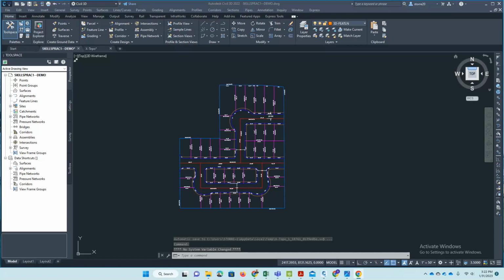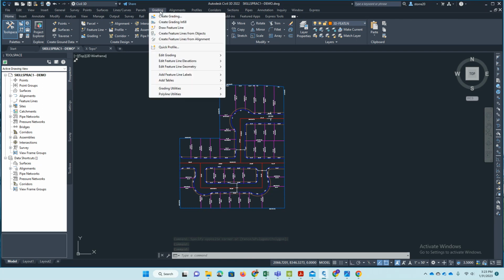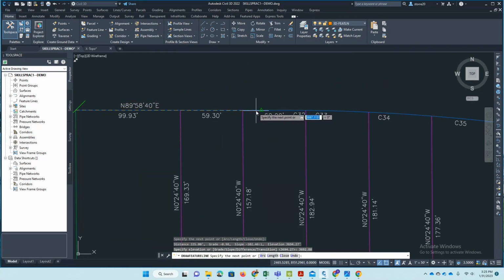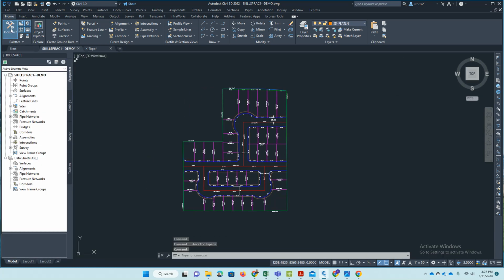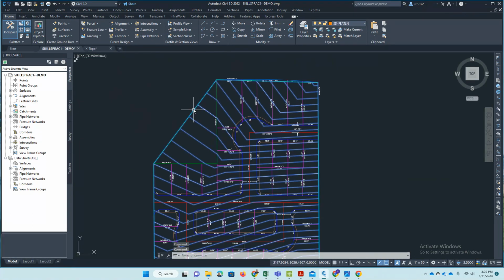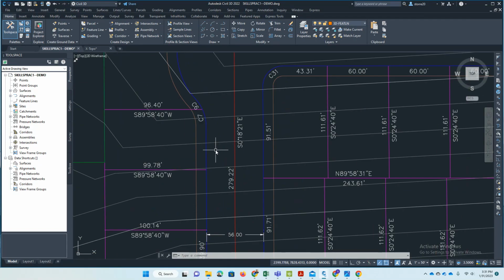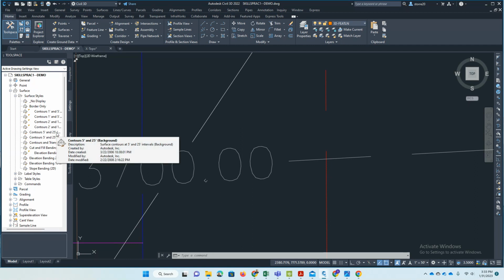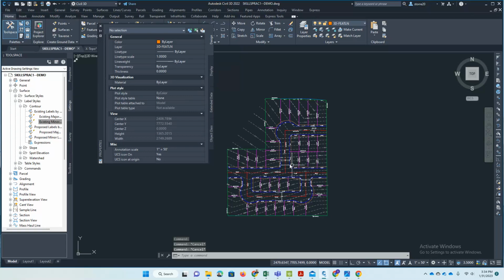Create surface and adjust style